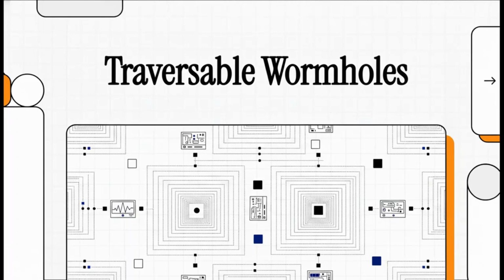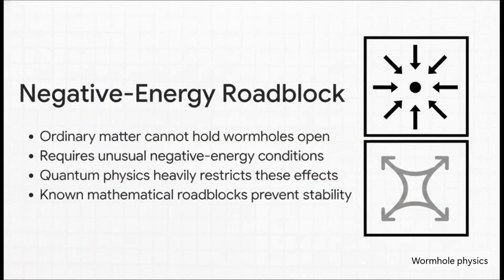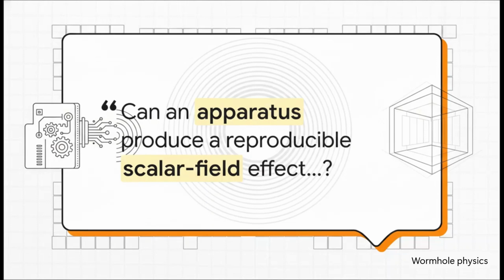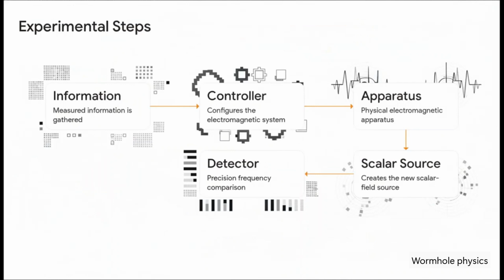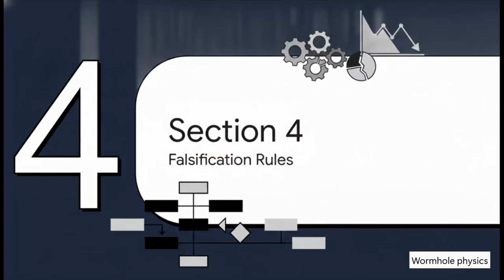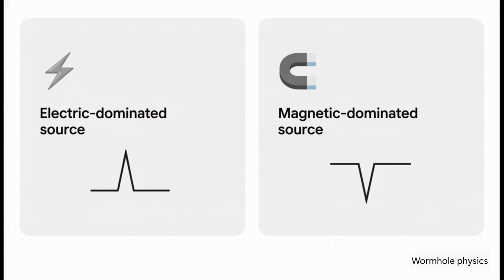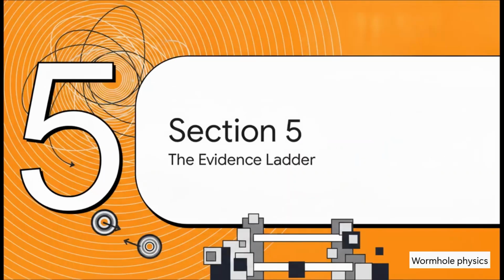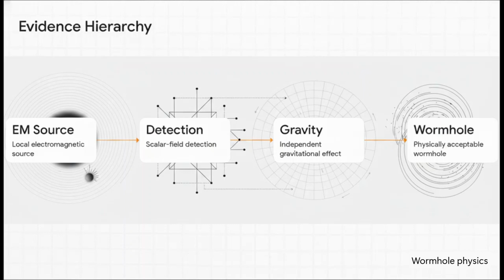An Initial Approach to Traversable Wormholes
Information-Controlled Scalar-Electromagnetic Precursor — Falsifiable Hypothesis

IMPORTANT: THIS IS A SPECULATIVE, FALSIFIABLE SCIENTIFIC HYPOTHESIS. IT IS NOT EVIDENCE OF A NEW SCALAR FIELD, SPACETIME CURVATURE, OR A TRAVERSABLE WORMHOLE. EACH STAGE REQUIRES SEPARATE EXPERIMENTAL VALIDATION AND INDEPENDENT REPLICATION.

What if controlled electromagnetic systems could reveal an undiscovered scalar interaction—and help establish whether that interaction has any measurable relationship with spacetime curvature?
Traversable wormholes are mathematically possible in selected gravitational theories, but no physical traversable wormhole has been demonstrated. Proposed mechanisms face severe constraints involving negative energy, quantum energy inequalities, stability, causality, and topological censorship.

This paper therefore begins with a narrower, testable question:
Can an information-controlled electromagnetic apparatus source a previously undetected scalar field with a measurable and reproducible response?

The hypothesis does not treat information, correlation, or entanglement as a physical source by itself.

Instead, an information-based protocol selects an ordinary apparatus setting. That controller produces a measurable local electromagnetic configuration. The electromagnetic invariant then acts as the proposed scalar-field source, and a precision frequency comparison measures the predicted response.

The physical sequence is:
• reconstruct the boundary-state statistics
• use the resulting statistic to select a controller setting
• generate a calibrated electromagnetic field
• calculate the local electromagnetic source invariant
• test for the predicted scalar response
• compare the response against conventional explanations

Once the local electromagnetic configuration is fixed, the model predicts the same result regardless of whether that configuration was selected through entanglement, classical correlation, random control, or manual adjustment.

The experiment compares electric-dominated and magnetic-dominated field configurations with similar stored energy but opposite signs of the relevant electromagnetic invariant.

Additional controls include:
• a near-null source configuration with comparable power and thermal loading
• direct characterization of Stark and Zeeman effects
• sham-controller and sham-source trials
• manual and randomized settings reproducing identical electromagnetic fields
• separable and entangled states matched in local energy and total correlation
• holdout distances not used to calibrate the model
• independent replication using frozen parameters

The precursor hypothesis is falsified if:
• the predicted response sign or amplitude fails
• the Yukawa distance law fails on holdout data
• the result disappears under electromagnetic, thermal, mechanical, optical, atomic, or statistical controls
• identical electromagnetic fields produce different outcomes merely because their controller histories differ
• the required coupling violates existing experimental bounds without a separately tested screening mechanism
• parameters must be repeatedly adjusted after failed predictions

Even a successful scalar-field test would not demonstrate a wormhole.
The evidence ladder remains:
• controlled boundary statistics
• calibrated electromagnetic source
• reproducible scalar response
• precision-frequency confirmation
• independent invariant curvature response
• mathematically acceptable throat geometry
• stability and traversability
• signal transport
• energy transport
• matter transport

The paper also applies established scalar-tensor no-go results to its simplest healthy gravitational branch. Under the stated static, asymptotic, and nonexotic-matter assumptions, that branch cannot produce a physically acceptable traversable wormhole by itself.

Any future wormhole model would therefore require additional physics, such as independently characterized exotic stress-energy or a different gravitational theory with an explicit throat solution, acceptable asymptotics, and demonstrated stability.

The central hypothesis is deliberately limited:

A calibrated electromagnetic source may produce a measurable scalar response following a preregistered amplitude, sign, and distance law.
If that prediction survives rigorous controls and independent replication, it could provide evidence for a new scalar-electromagnetic interaction. Curvature and wormhole claims would remain separate, much more demanding questions.